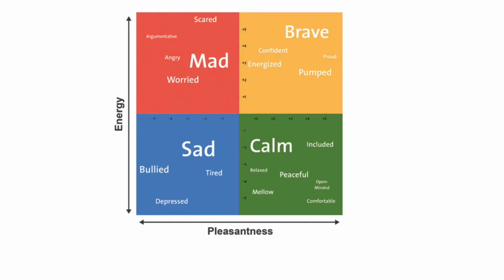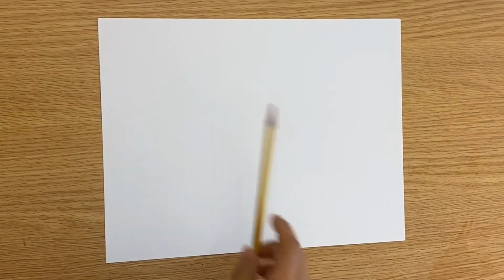Emotion Word Design